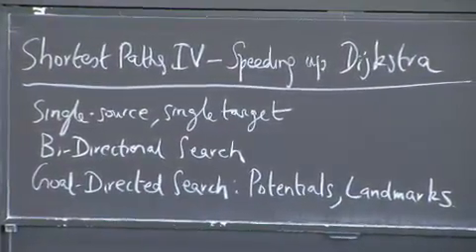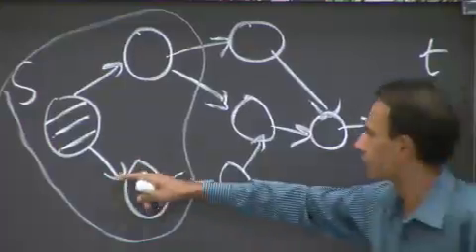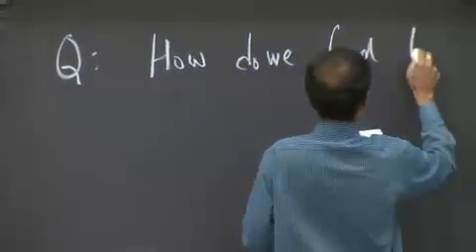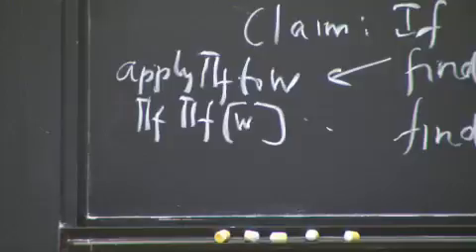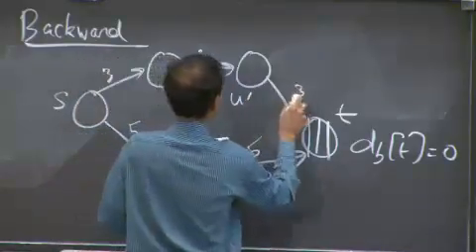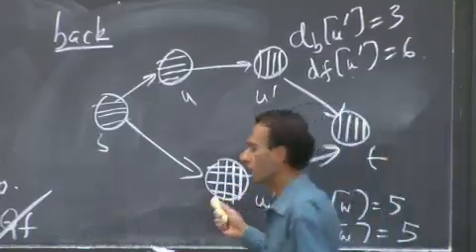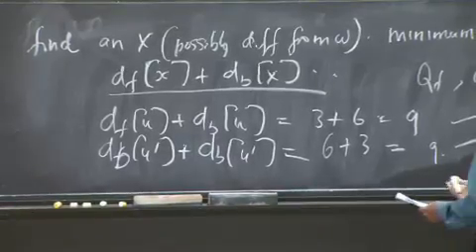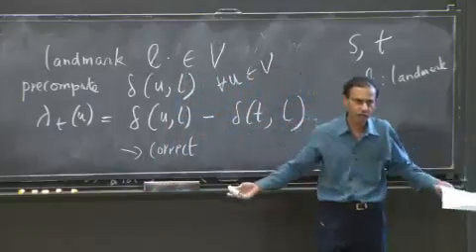MIT6 006F11 lec18 300k